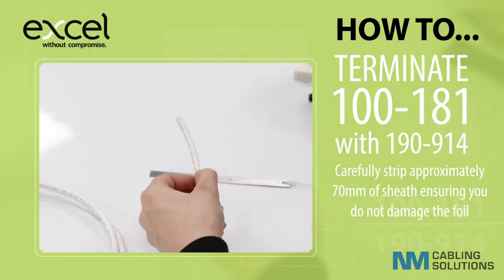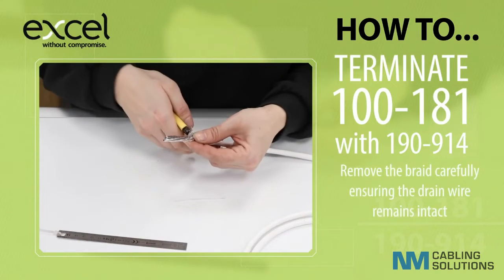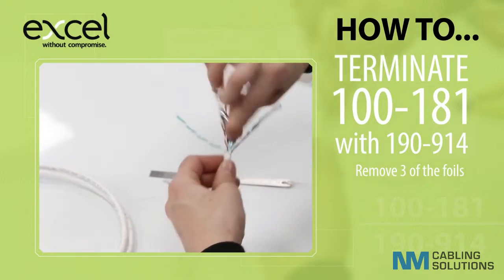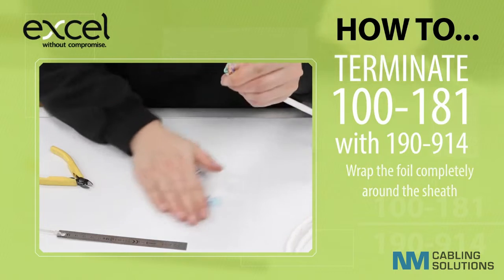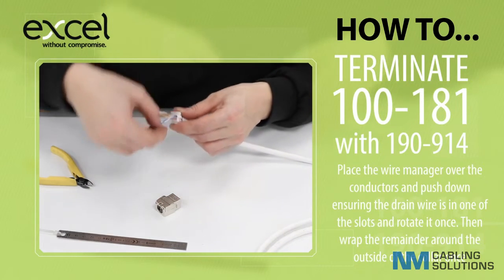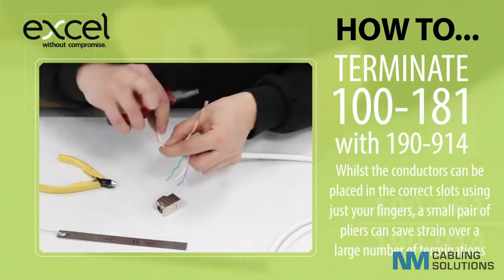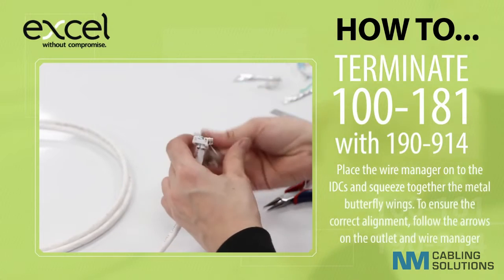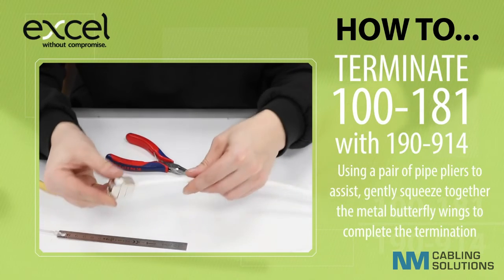Terminate Cat6A FTP Screened Low Profile Keystone Jack (How to wire a cat6a keystone jack)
How to Terminate Cat6A FTP Screened Low Profile Keystone Jack
The Low Profile Cat6a Keystone Jack is a reduced size toolless termination RJ45 socket which allows for multiple cable entry directions when this jack is mounted in a standard depth back box. This supports options including flush shutters at the outlet and angled shutters often used with keystone jacks.

How do I terminate cat6a keystone jacks?